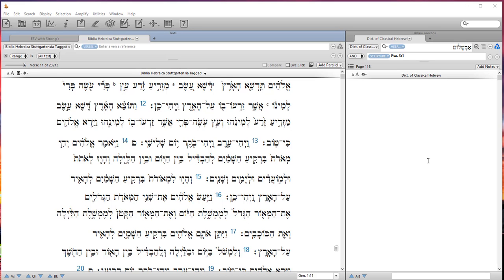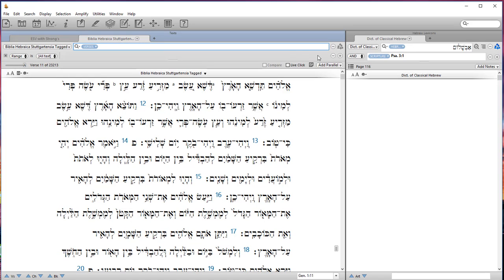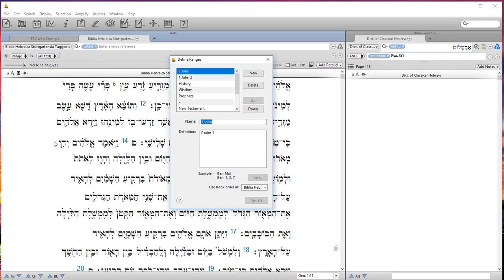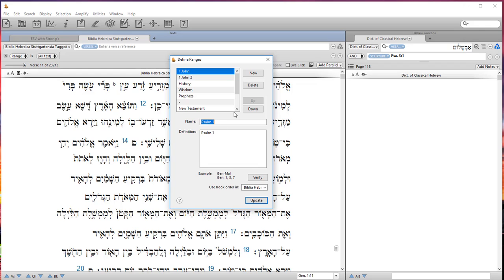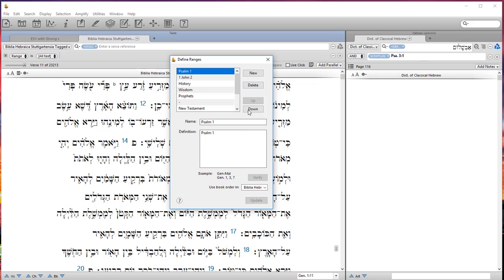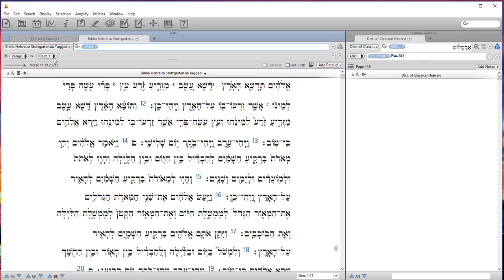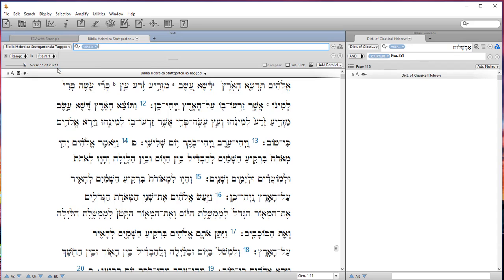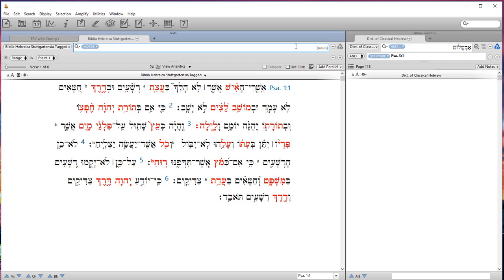Accordance Search Range Hebrew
How to set up a search range for the Hebrew Bible using Accordance Bible software. The example provided sets up a search range for Psalm 1 and then does a search for nouns in Psalm 1.